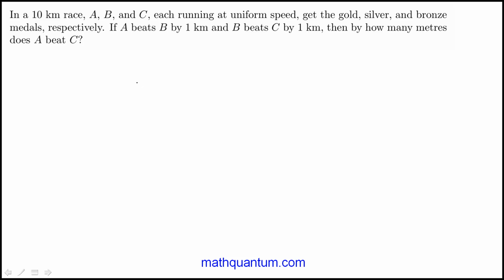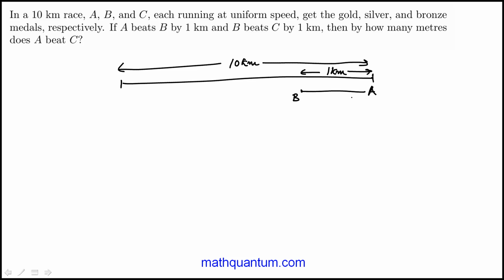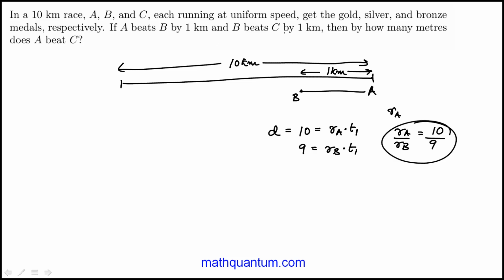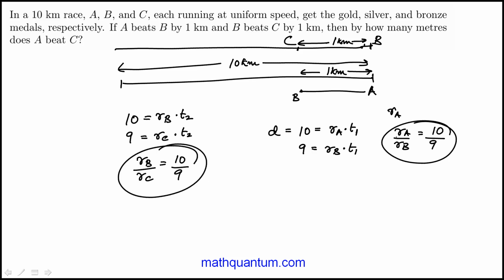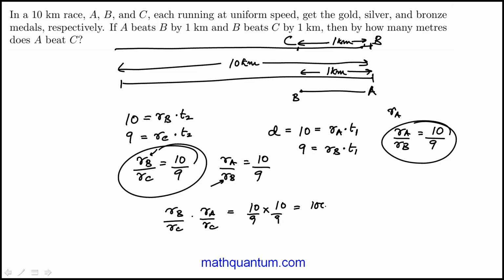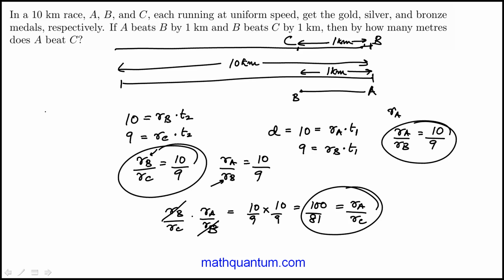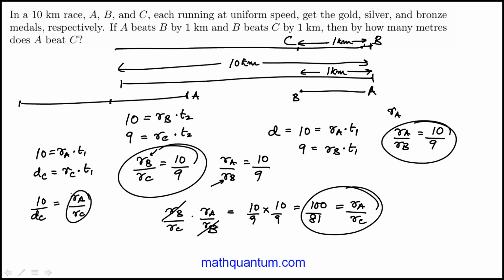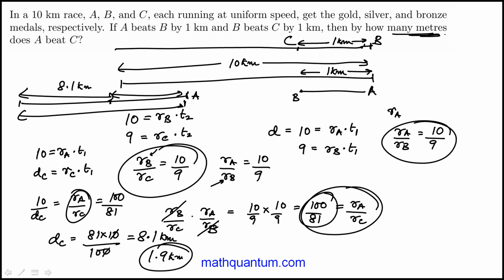Question 02 2017 CAT IIM Quantitative Ability Slot 2 In a 10 km race, A, B, and C, each running at